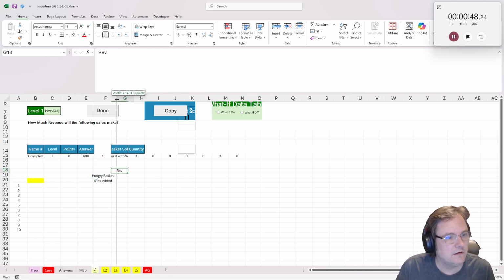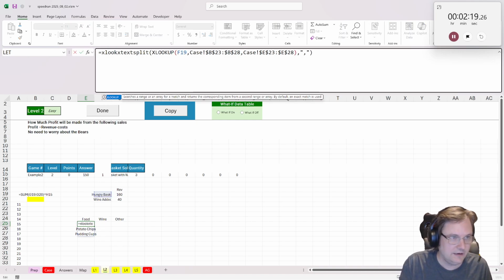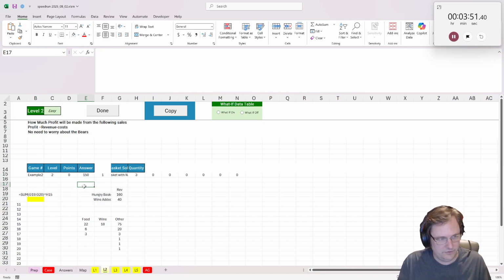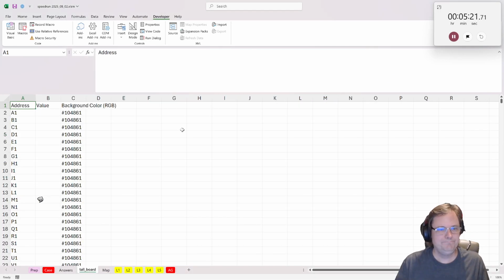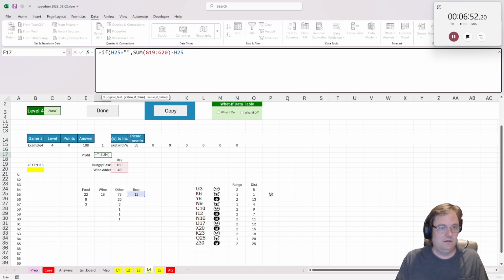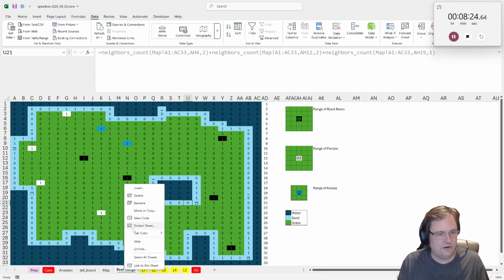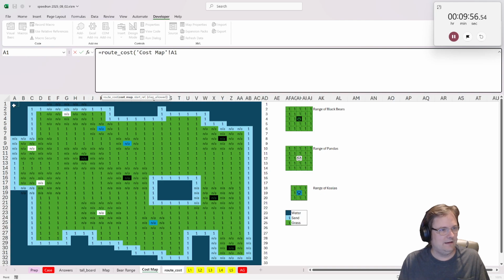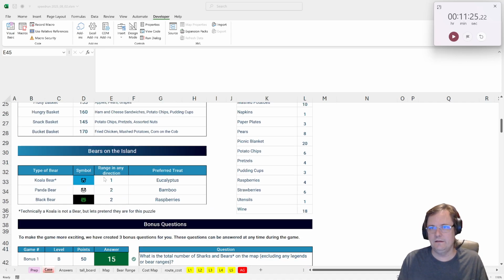Excel Esports Speedrun: Bear Island in 11:25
Speedrun Score: 📊 1250 Time ⏱️ 11min 25sec

Sections:
00:00 Level 1
01:29 Level 2
04:20 Level 3
05:10 Level 4
07:24 Level 5
10:40 Bonuses